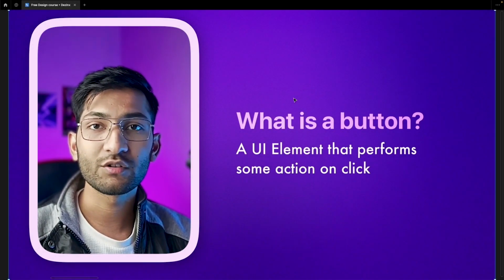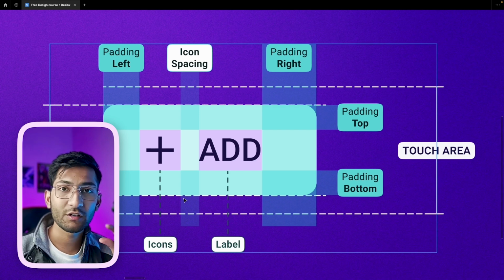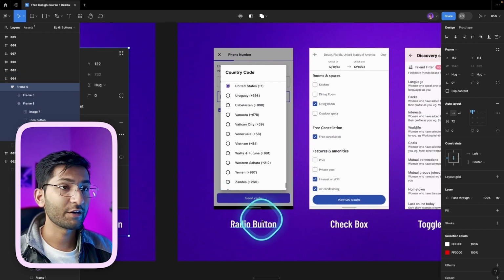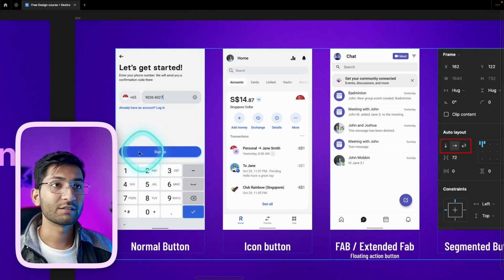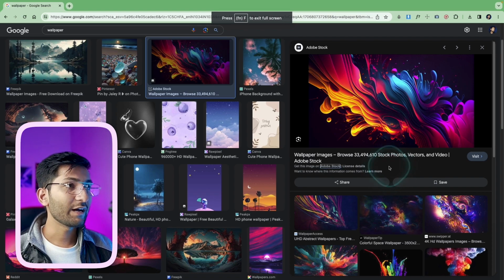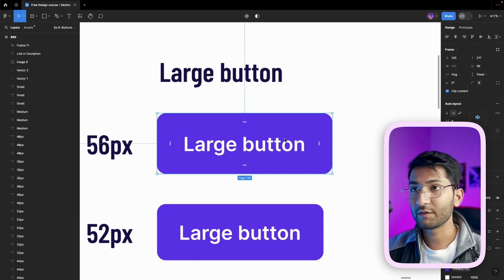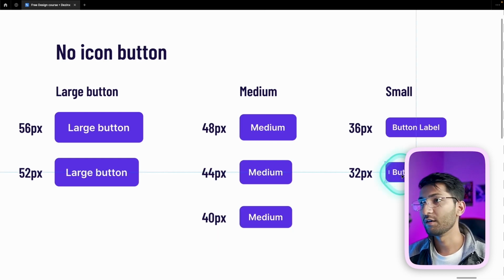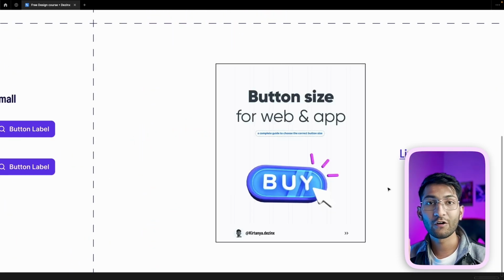05 • Buttons guide for beginners in UI design • English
Everything about buttons in UI Design for beginners

Time stamps
ADDING SOON